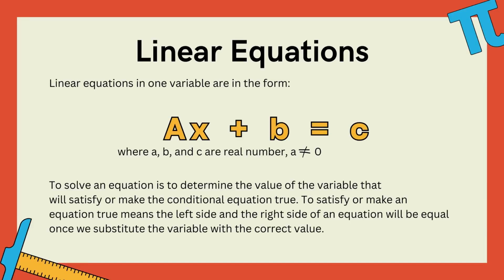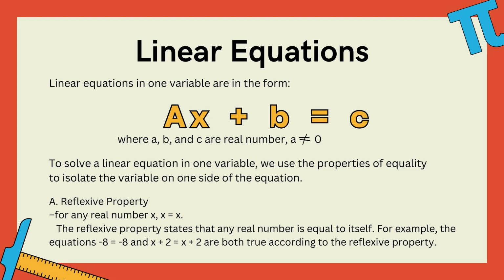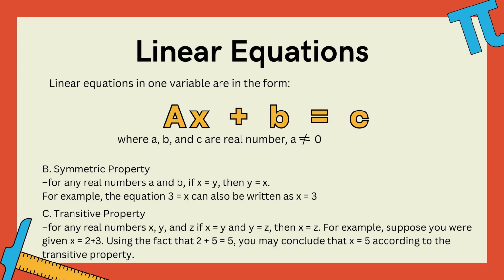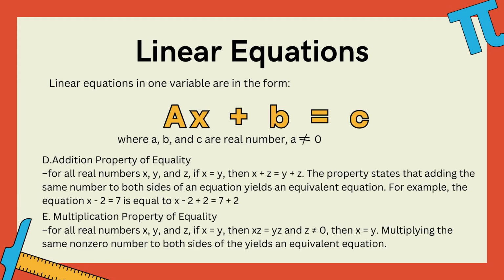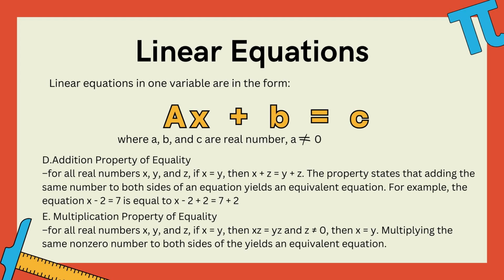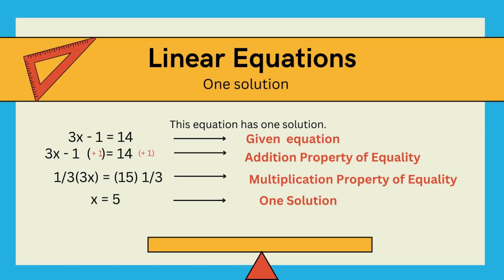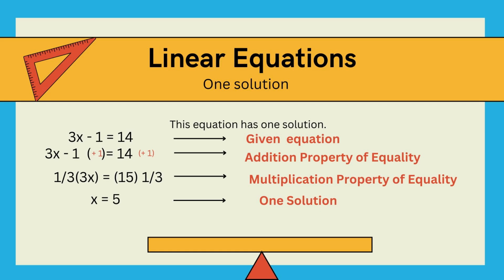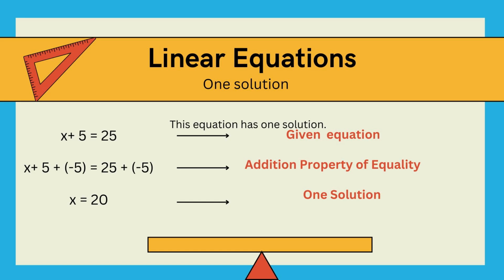Solving Linear Equations using the Addition Property of Equality